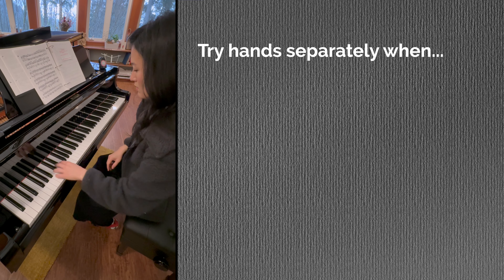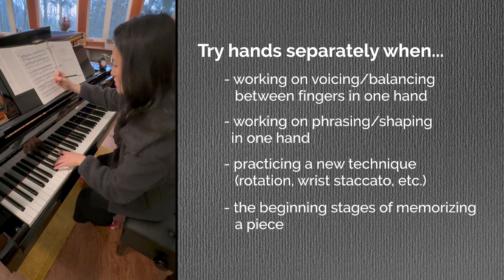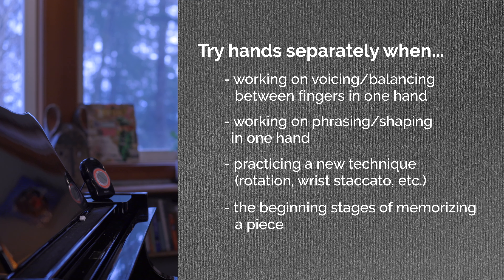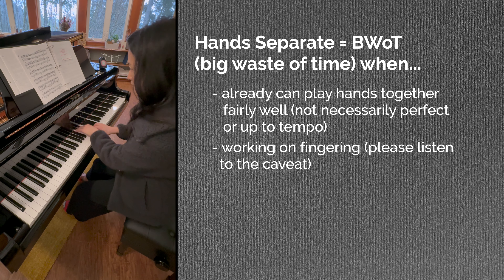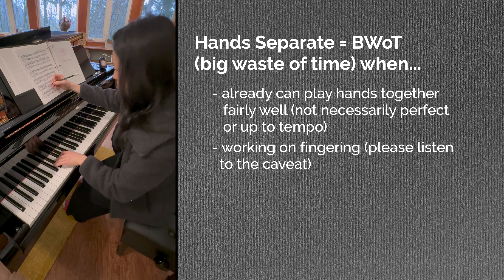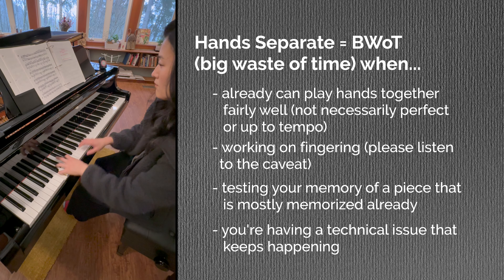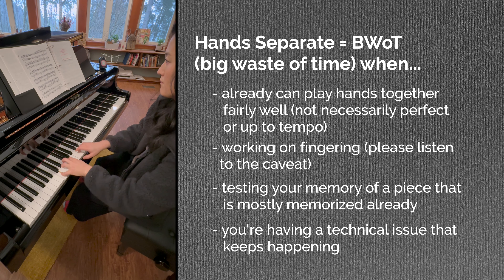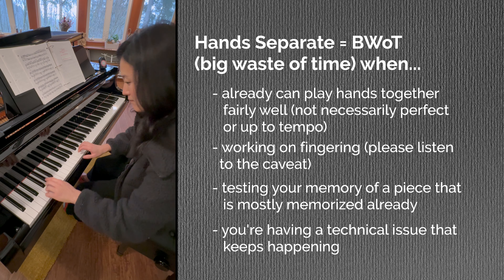The Controversial Truth About Practicing Hands Separately on Piano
Have you ever heard the advice to practice your left and right hands separately to improve your piano playing? It's a common practice technique, but is it really that helpful? In this video, we'll explore why practicing hands separately might NOT be as effective as you think.

Check out the Piano Roadmap Membership, an exclusive piano-learning platform with courses like the Faber Follow-Along to Books 1 and 2, Czerny Op. 139, The Secrets to Reading Music Faster, and more. Every video lesson has actionable practice tips and assignments.

“Perfectly constructed to help with the pitfalls of self-learning. No gimmicks, just honest advice and structured learning in an easy to understand format.” - Len B.

It's a monthly subscription that you can cancel anytime, with a 7-day money-back guarantee. Use code INTRO2024 for your first month at only $25! Valid for a limited time.